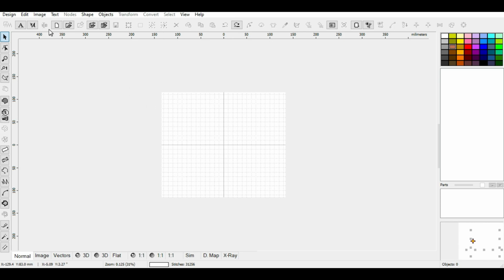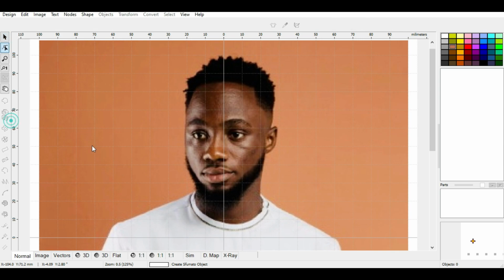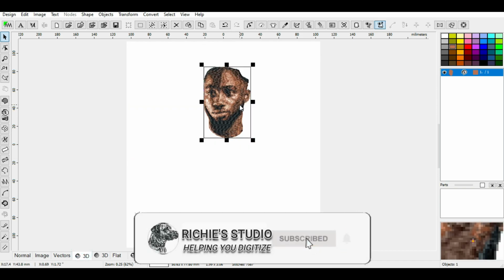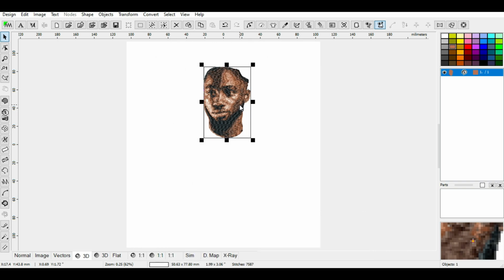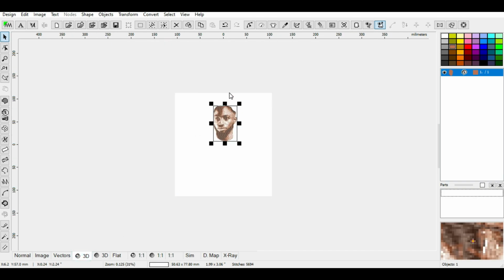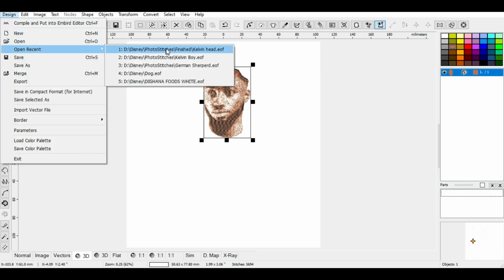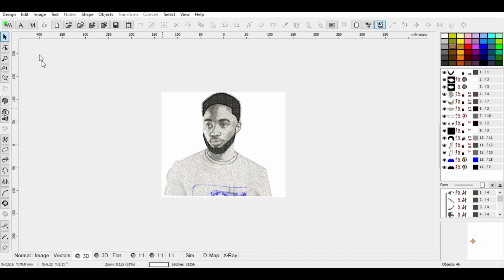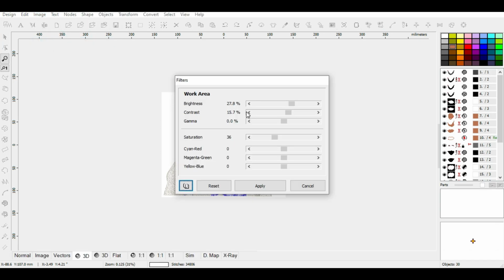EMBIRD TUTORIAL: HOW TO USE BACKGROUND FILTERS IN EMBIRD